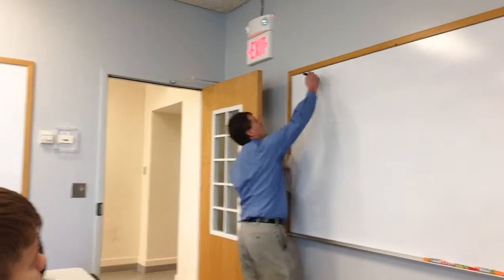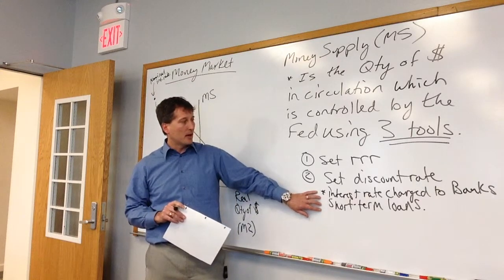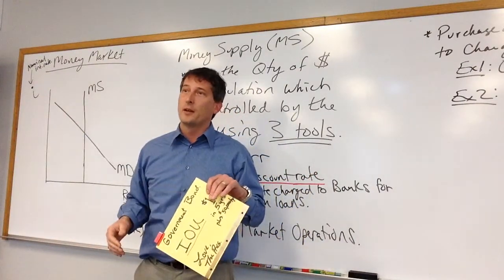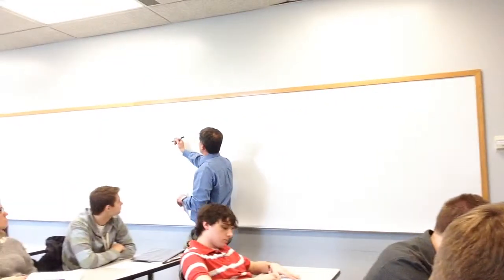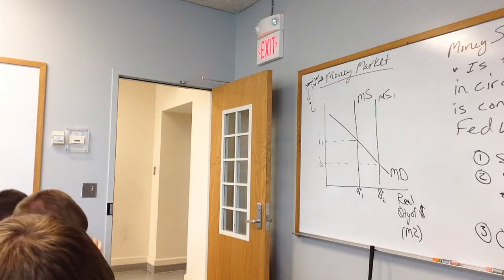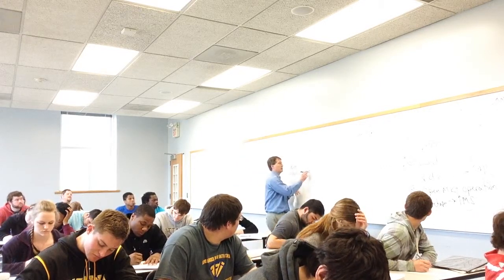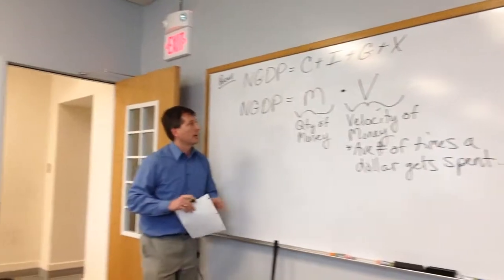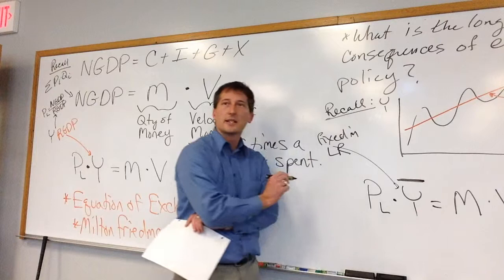Macro S14 19